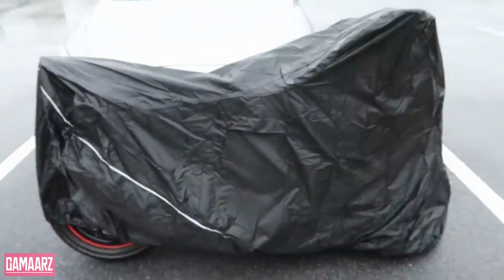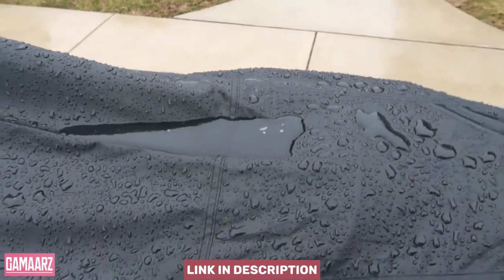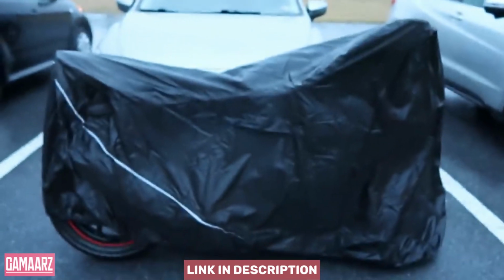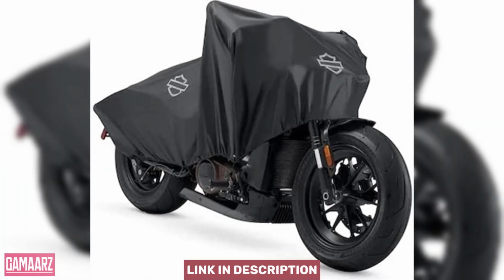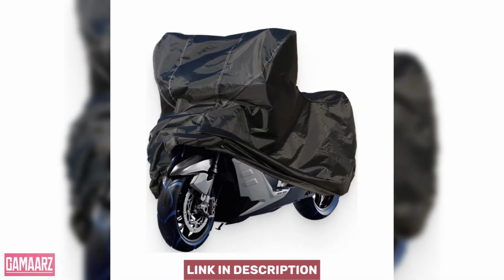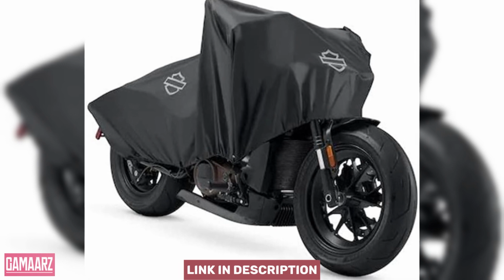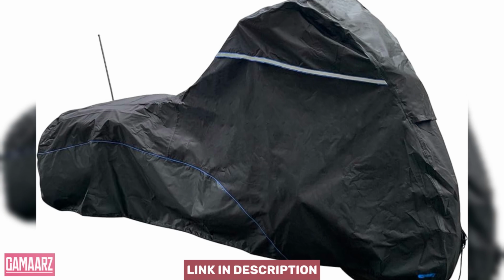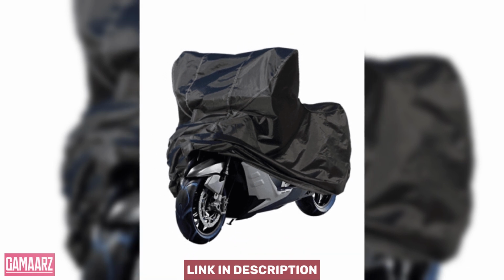Keeping Your Motorcycle Safe: A Comprehensive Review of the Black PEVA Cotton Cover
🏍️ Welcome to Gamaarz, your go-to channel for motorcycle gear and accessory reviews! 🌟

Today, we're taking a close look at a key accessory for any rider – the Black PEVA Cotton Motorcycle Cover.

🎥 In This Video:

Unboxing & First Impressions: Discover what the Black PEVA Cotton Motorcycle Cover offers right out of the box
Material & Build Quality: Examining the durability and protective features of the PEVA cotton blend
Fit & Compatibility: Testing the cover on different motorcycle models to gauge its versatility
Weather Resistance Test: How well does it hold up against various weather conditions?
Overall Assessment: Our honest opinion on whether this cover is a must-have for motorcycle owners
🔍 Dive Deeper Into:

The benefits of using a PEVA cotton cover for your motorcycle
Comparison with other materials and cover types
Long-term use and maintenance tips
🛠 Practical Usage:

Best practices for covering and uncovering your motorcycle
Advice on storing and caring for the cover when not in use
💬 Share Your Experience:

What do you look for in a motorcycle cover?
Have you had any experiences with PEVA cotton covers?